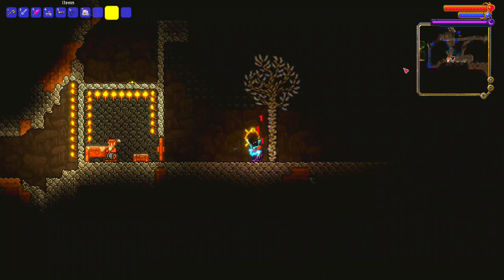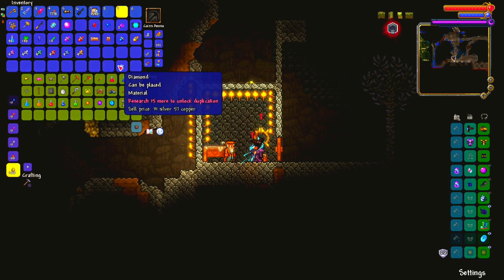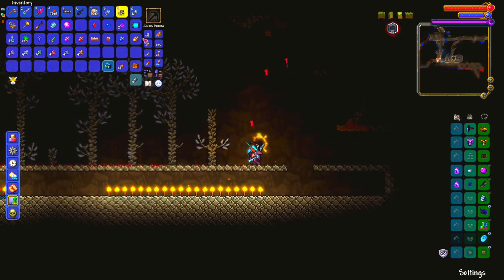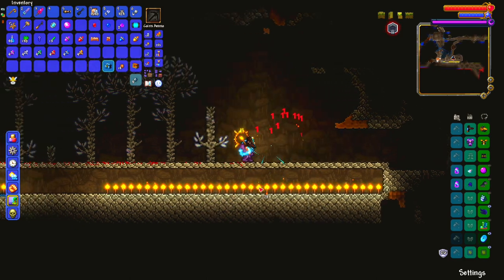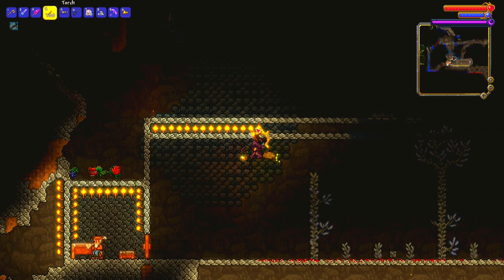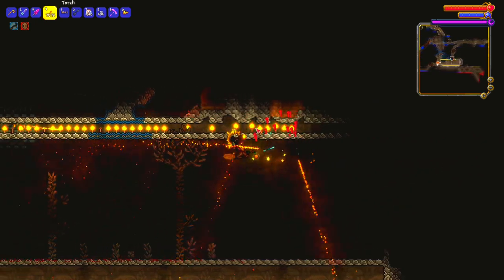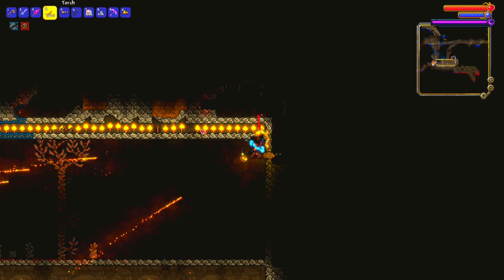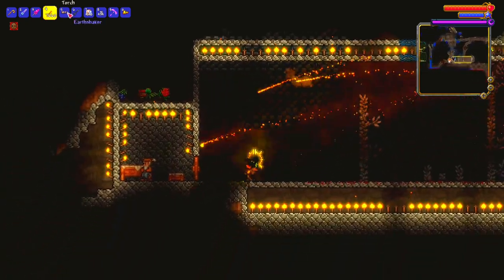Terraria. Diamond Tree farm. Guid.